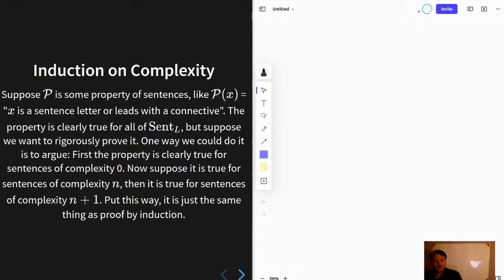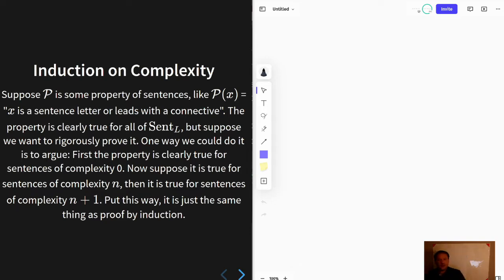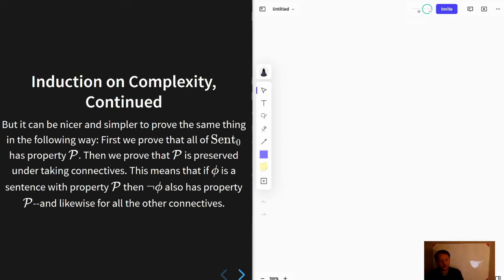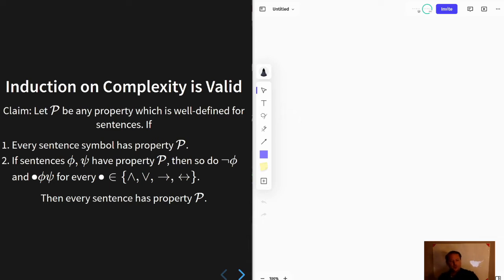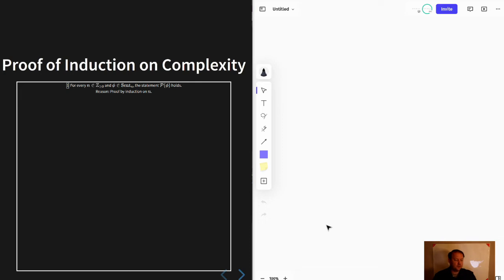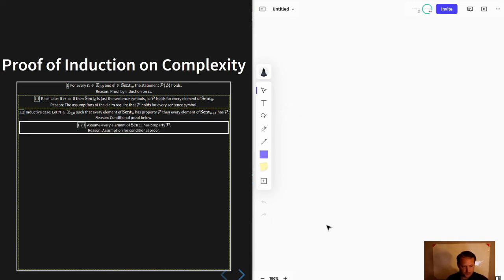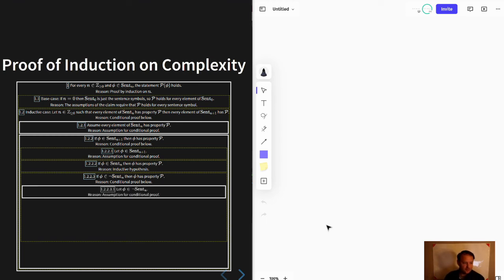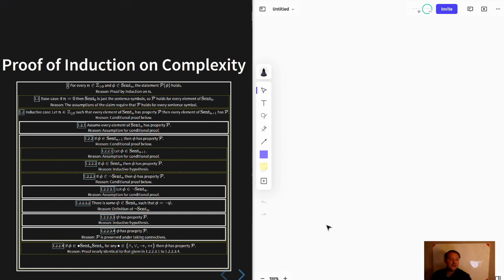Mathematical Logic - Video 01.02 - Proof by Induction on Complexity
An introduction to proof by induction on complexity of a sentence, and a proof that this method is valid.

0:00 Intro
0:17 Induction on Complexity
04:14 Theorem
05:34 Proof